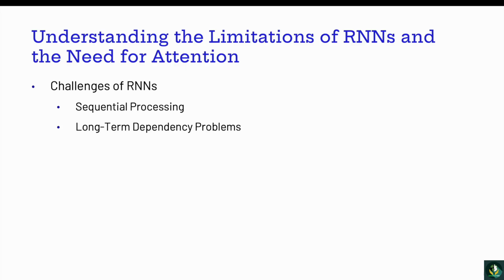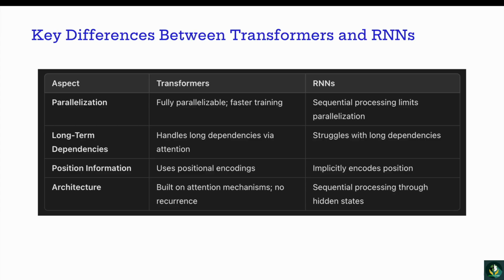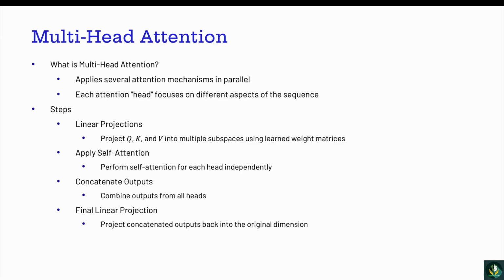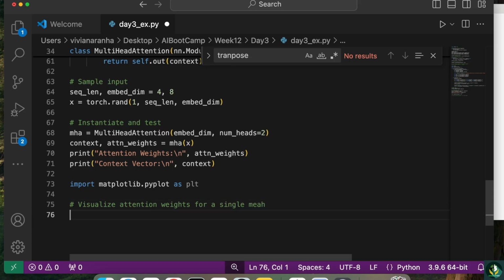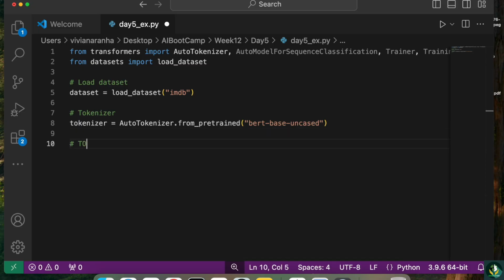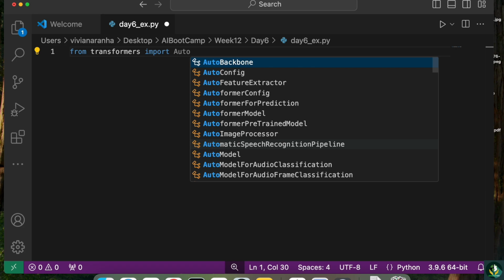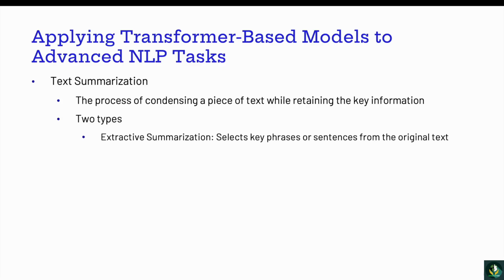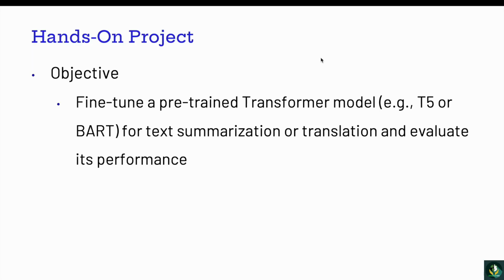PART-12 // AI Engineering Masterclass 2026 🚀 | From Zero to AI Hero with Real-World Projects